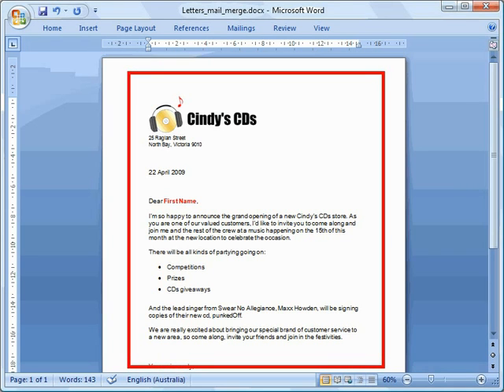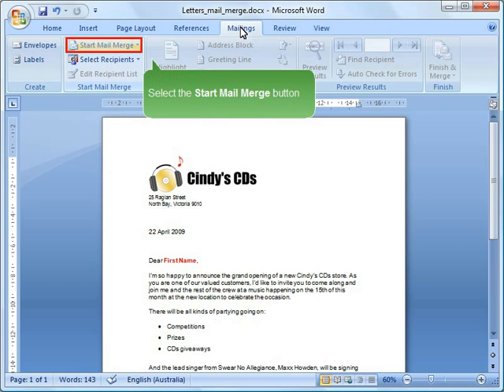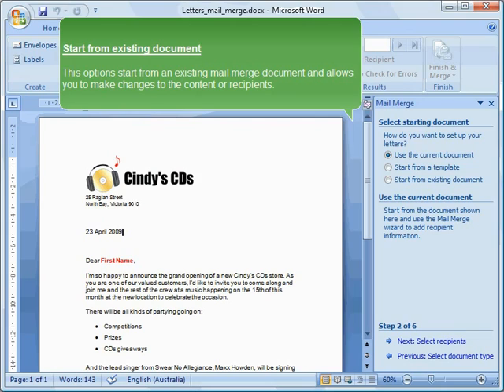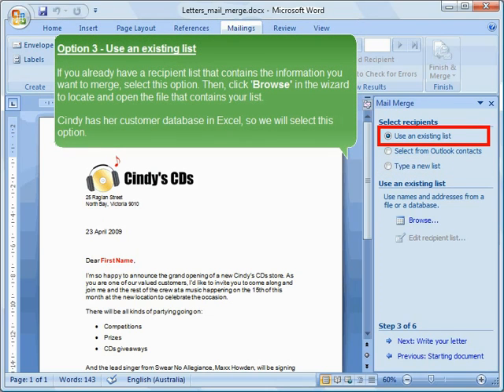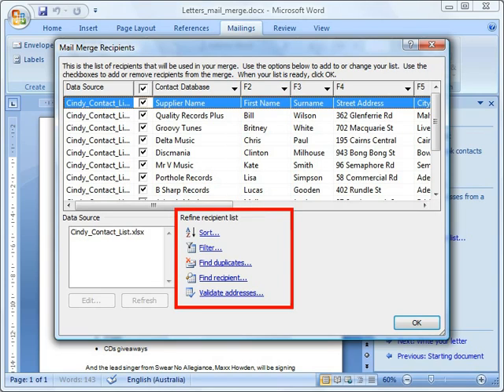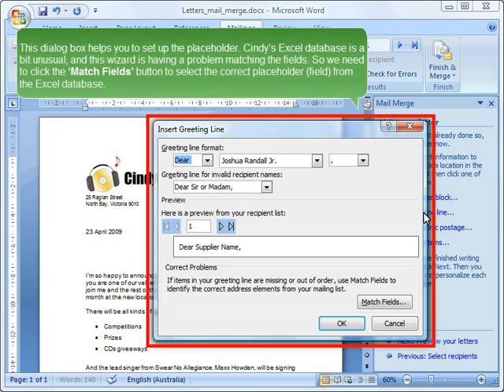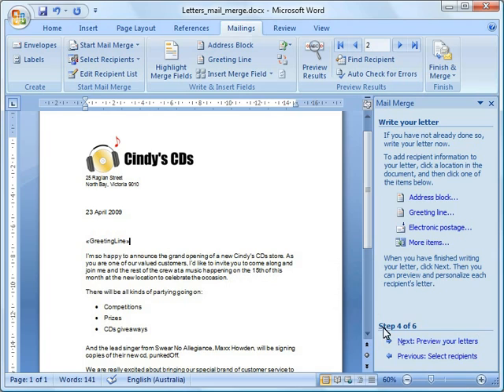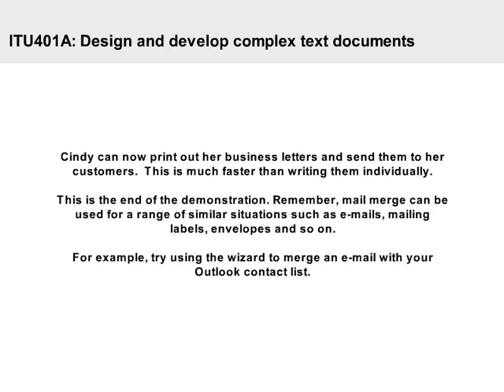BSBITU401A Section 2: Mail Merge